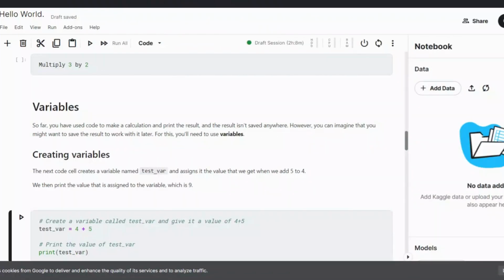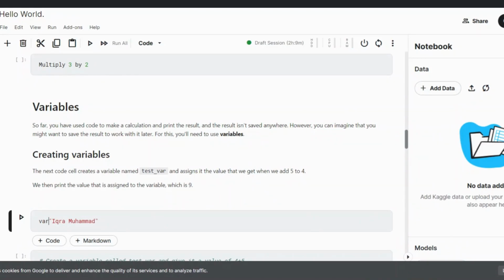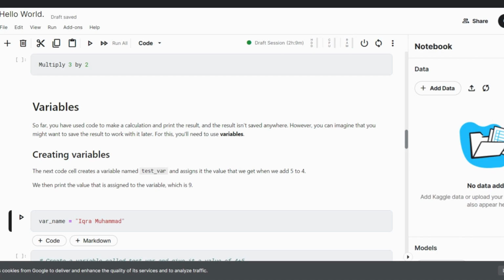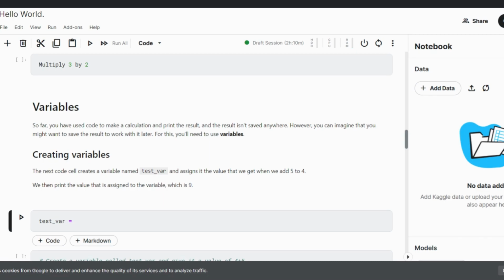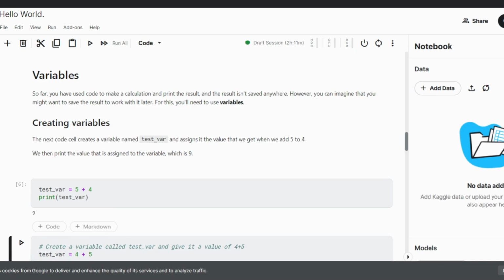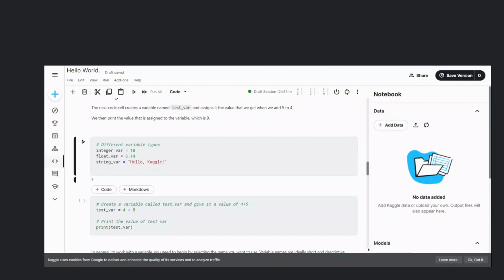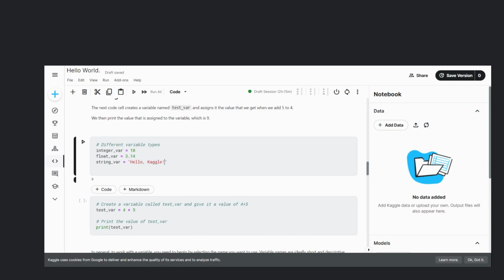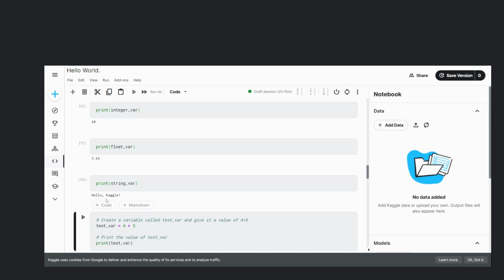Variables in Python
This video gives an introduction to the concept of variables in Python. We are using a jupyter notebook to practice variables in Python